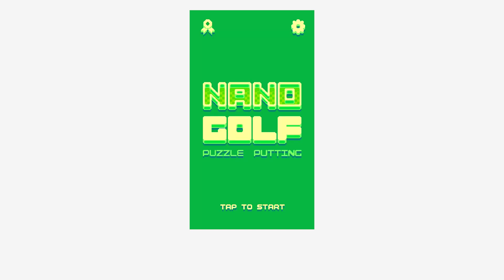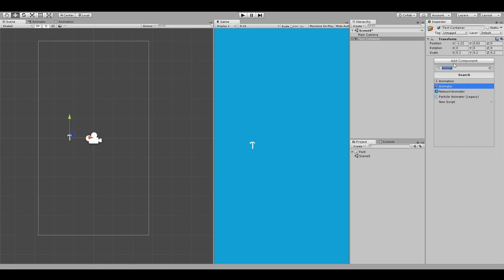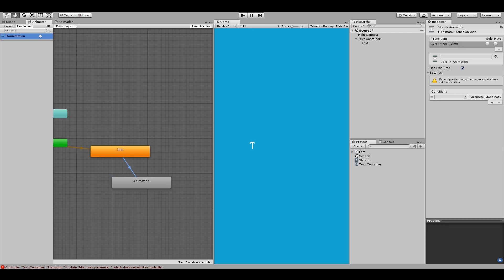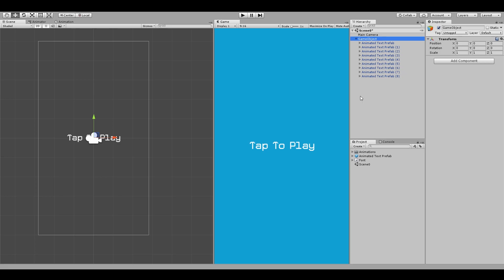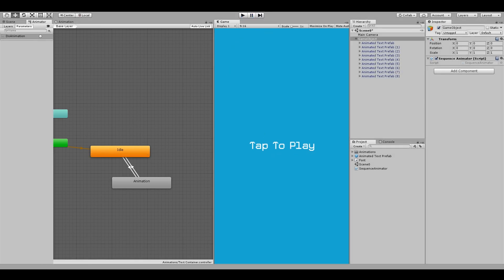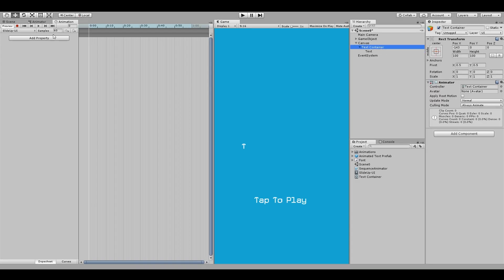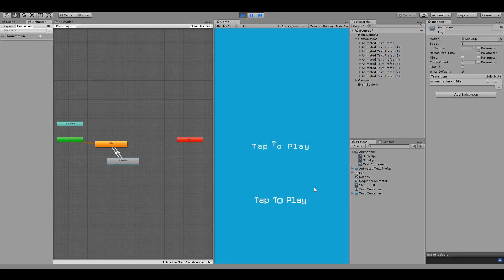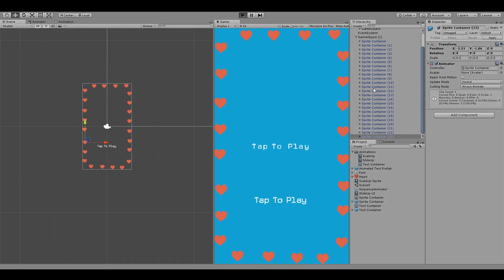Wavy Text Effect using Sequential Animation with Unity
RESEARCH NOTES
- You might have noticed that we are placing each character manually but some people might argue that we can automate it via script, and yes that is true but I would say that if your game only has a few places where you need this effect don't bother with the automation script just place them with hand. But if you game needs some dynamic text or dialogues only then think about the automation.

- Also while I was researching for this effect I looked in Text Mesh pro which is a free Unity asset. And it allows us to manipulate each character individually without putting them on separate game objects. But to be honest I found the API for mesh manipulation to be really complicated and overkill for this simple effect.Also with Text mesh pro we cannot design the effect with Unity's Animation for each character. You would need to do all that using scripts.So that’s why I'm not using text mesh pro but if you have done something similar with it I would love to know about it in the comments.